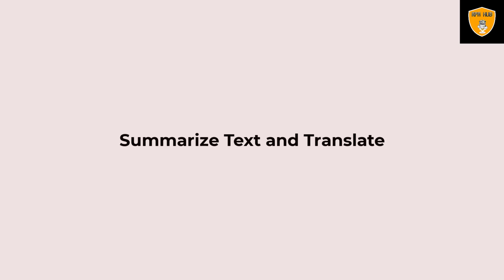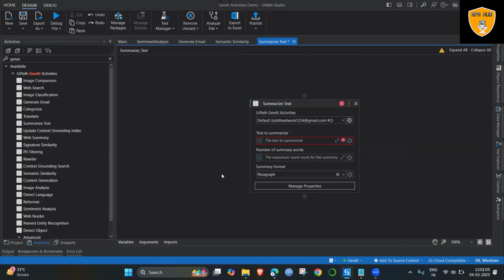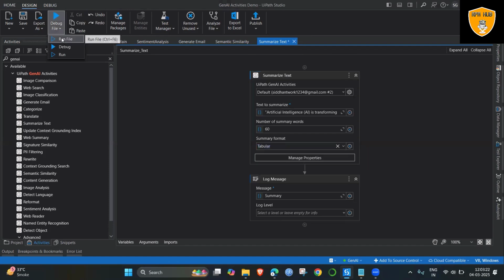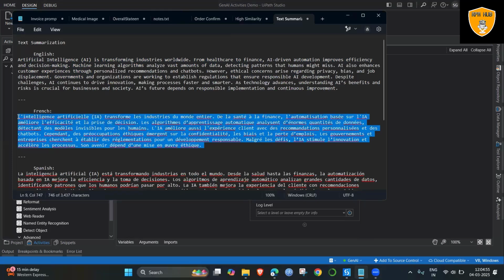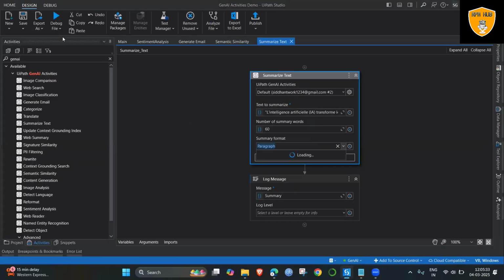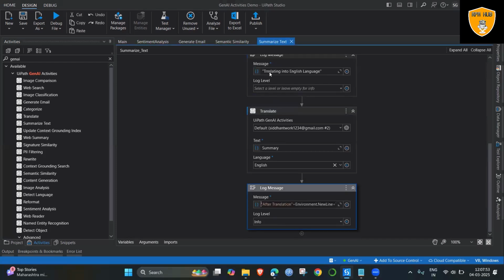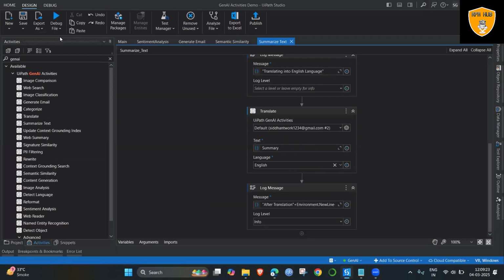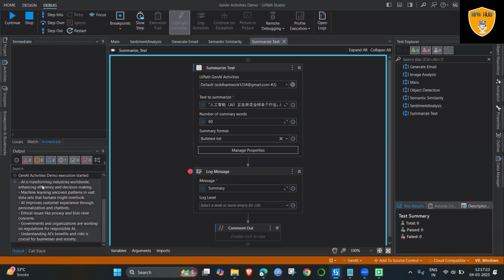UiPath GenAI Summarize Text and Translate | UiPath Tutorial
Want to learn how to use UiPath's Summarize Text and Translate Activities effectively? In this video, I walk you through the UiPath GenAI Activities Package, explaining its features and capabilities while demonstrating a practical use case where we try to summaries a big paragraph and translate into different languages.

📌 Chapters:
⏰ 0:00 - Problem Statement
⏰ 1:20 - Introduction
⏰ 1:40 - Implementation with English Language
⏰ 06:02 - Summary result

By the end of this tutorial, you'll have a clear understanding of how to use UiPath’s *Summarize Text and Translate* to generate review on comment received on any product. 🚀